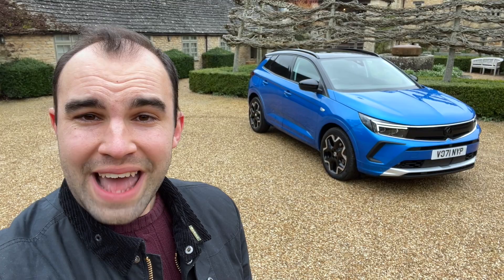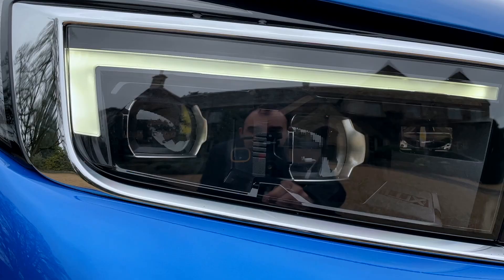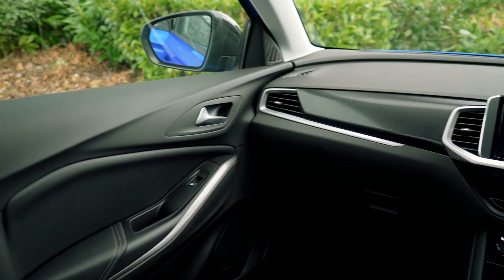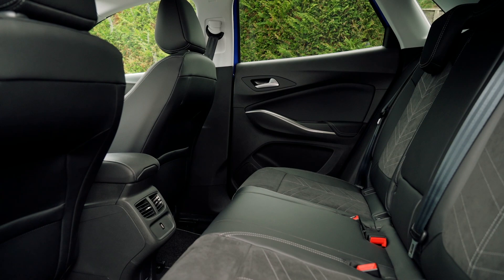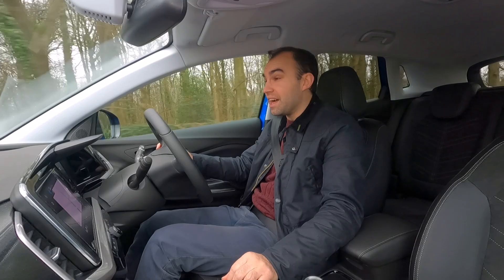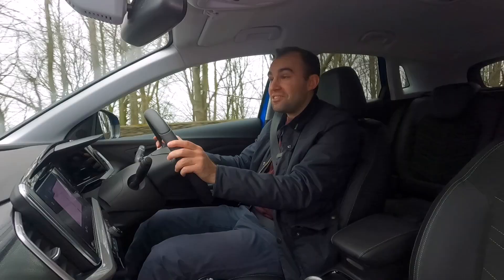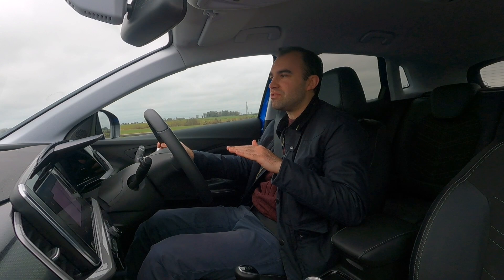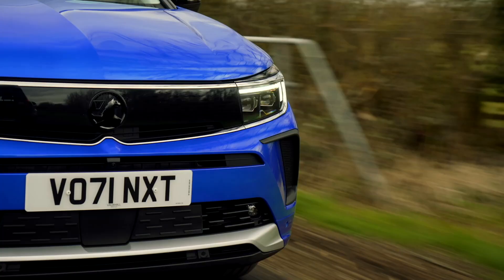Vauxhall Grandland SUV review – Is it still mediocre? | batchreviews (James Batchelor)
The Vauxhall Grandland X was never an exciting car. You could say it was just another SUV in a world of mediocre SUVs, and felt very different from its Peugeot and Citroen sisters.

Vauxhall has now given the Grandland X a big makeover. The 'X' has gone from the name, but more importantly there's a been an overhaul in the styling department. I find out if it's been a success.

00:00 - Intro
01:19 - New styling
03:24 - New interior
04:57 - Practicality
05:49 - Driving
10:20 - Verdict

Music used in this video: Moving Forward by Prigida